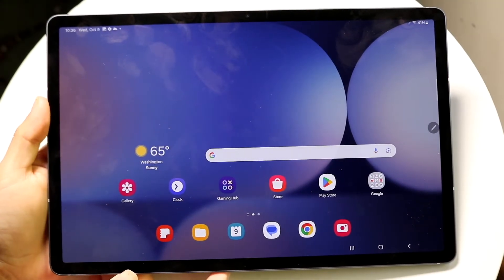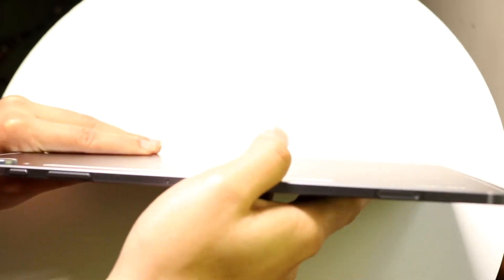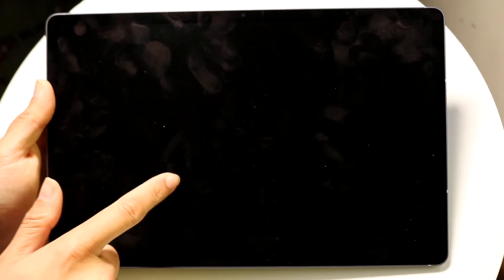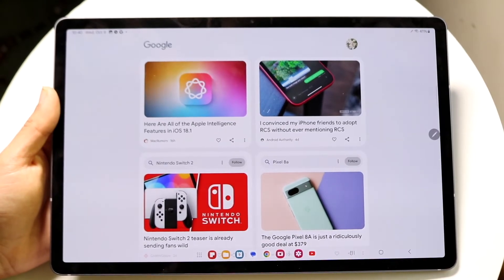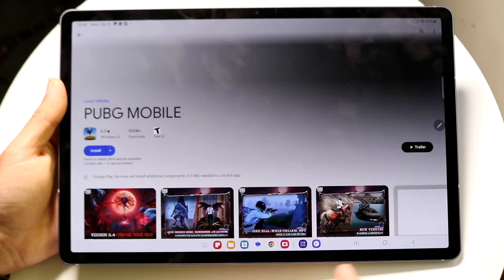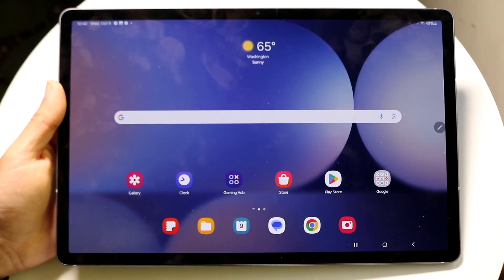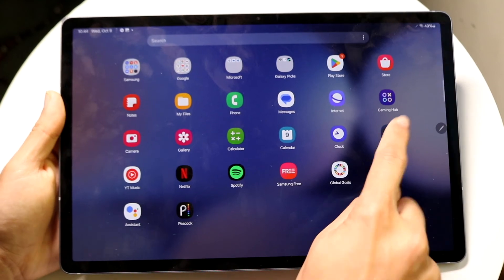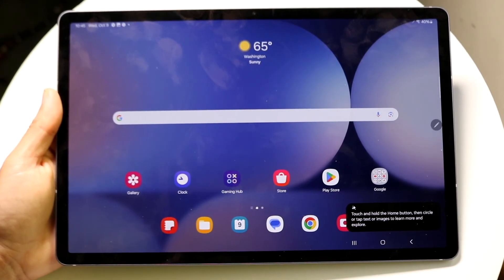How To Use Samsung Galaxy Tab S10! (Complete Beginners Guide)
Let's take a look at How To Use Samsung Galaxy Tab S10! (Complete Beginners Guide)